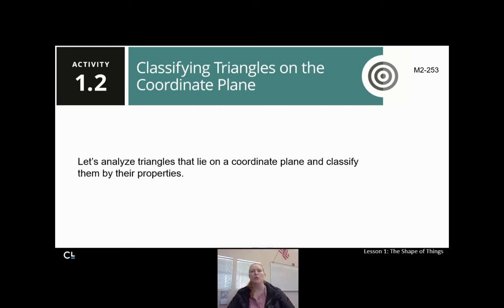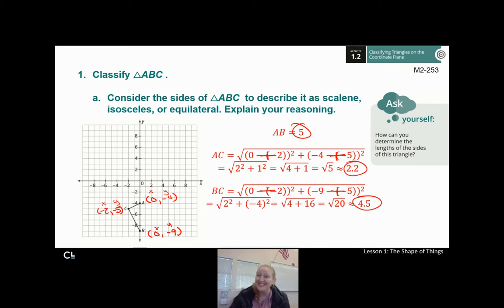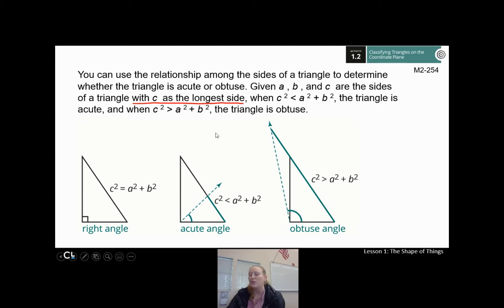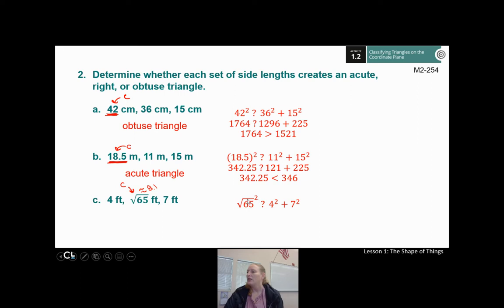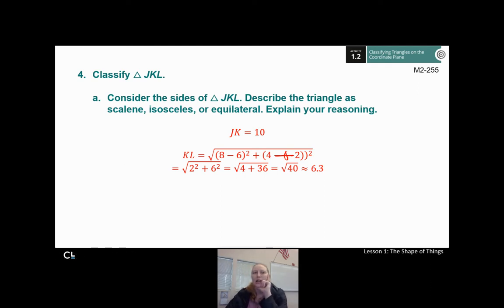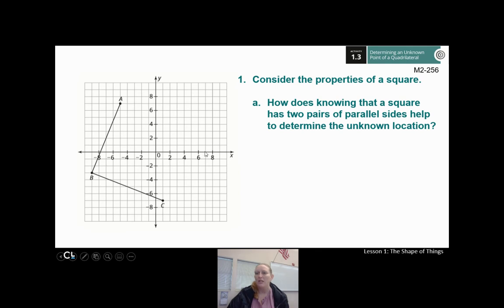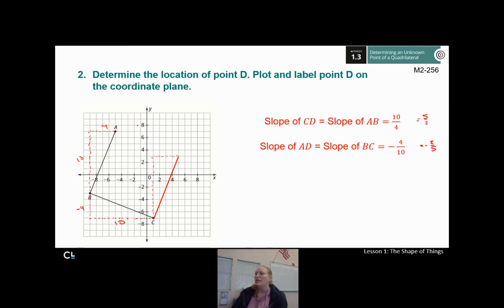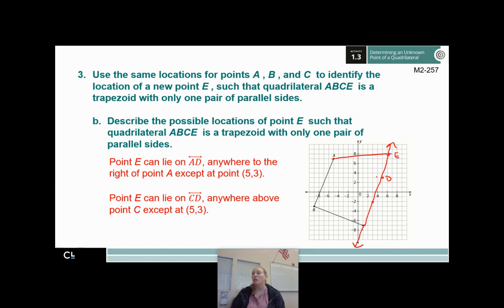Integrated Math 1: 2.4.1B Classifying Shapes on the Coordinate Plane (Day 2)